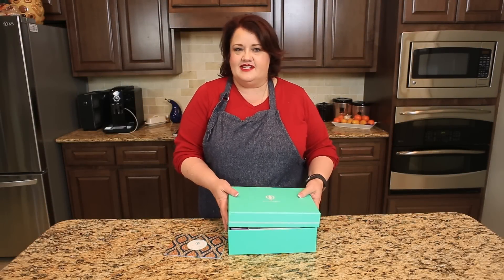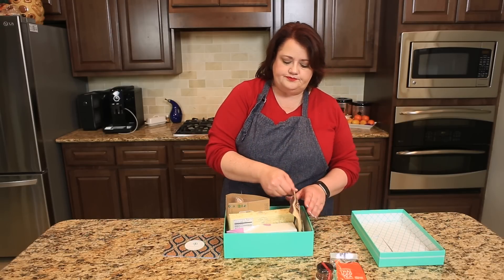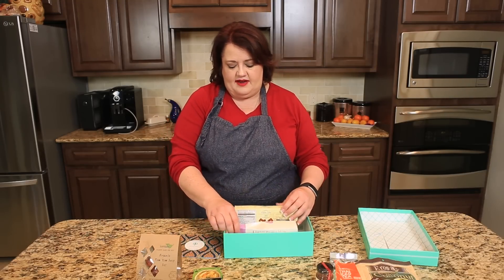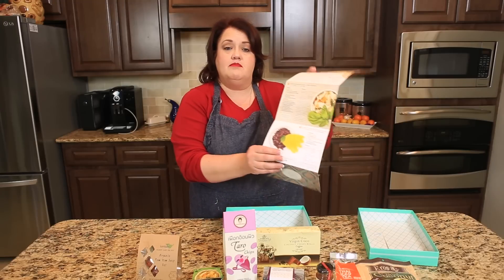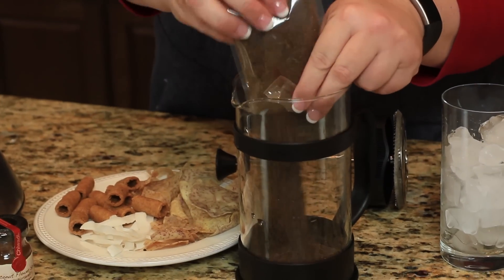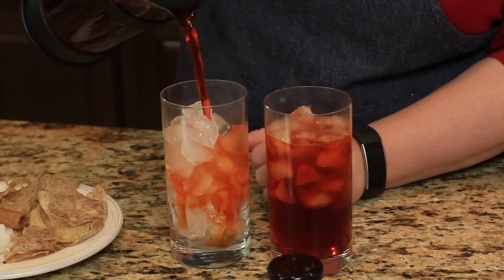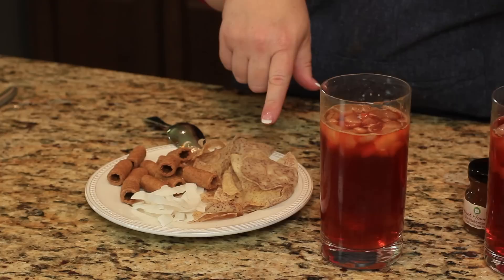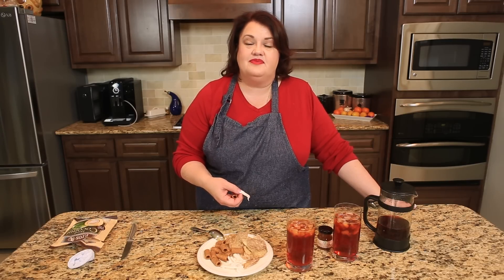Thailand Try The World - Unboxing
This month my Try The World Subscription brought me a box from Thailand.  This bi-monthly subscription box had many exciting items in it.   I had coffee coconut crispy rolls, soft dried sweet coconut, Tom Yum soup mix, Thai Chai Tea, Green Curry Paste, Jasberry rice, coconut flour syrup, and Taro chips.

I had enough food to make a whole meal out from this box.